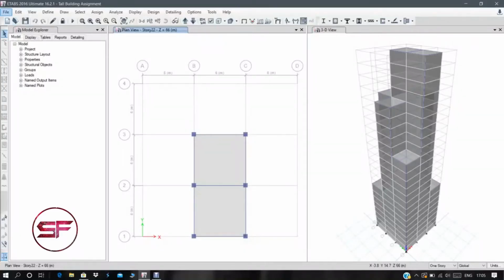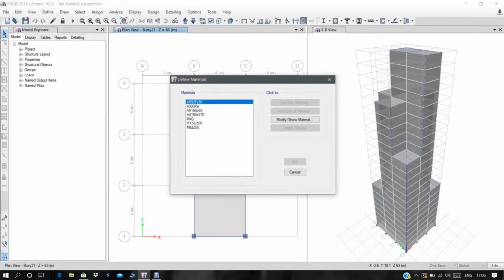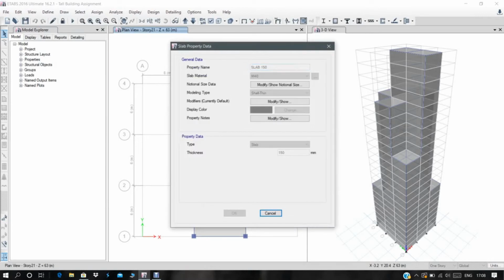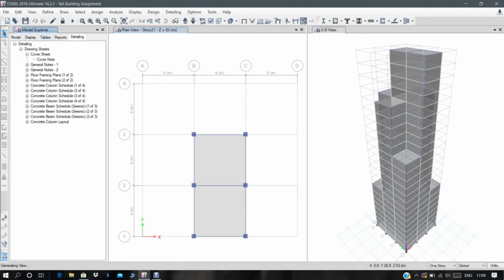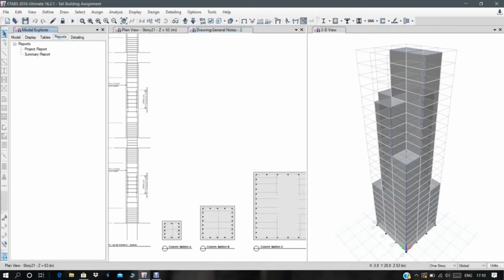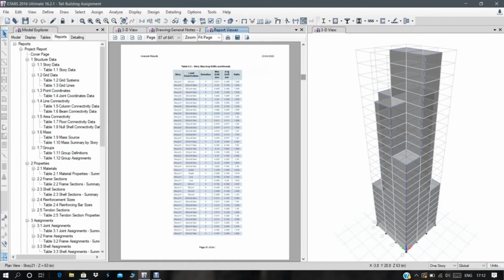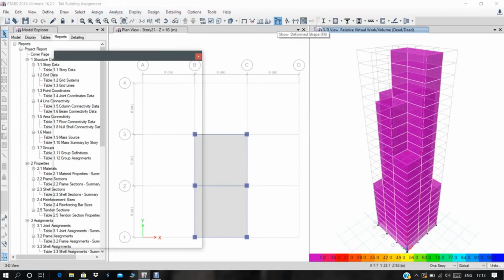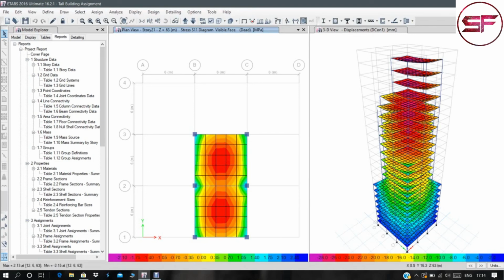Tall Building Design - Project assignment for Skyfi Labs online course - by Siddiqui Furkhan Ahmed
This video is made by Siddiqui Furkhan Ahmed Riyaz Ahmed Siddiqui of Shri Guru Gobind Singhji Institute of Engineering and Technology Nanded as part of the final assignment of Tall Building Design course from Skyfi Labs. The Tall Building Design online video tutorials from Skyfi Labs was used to complete this project.